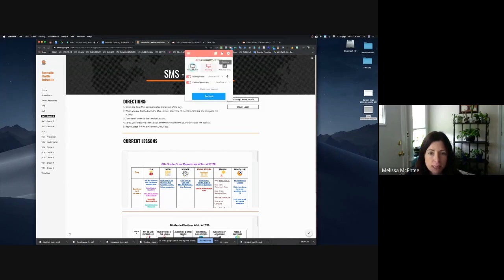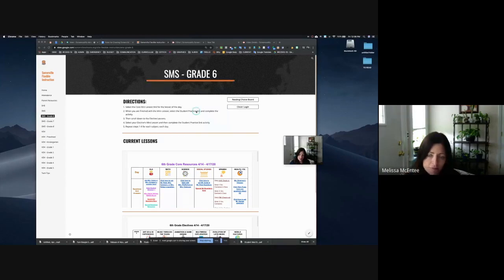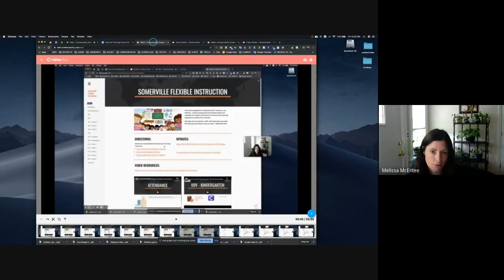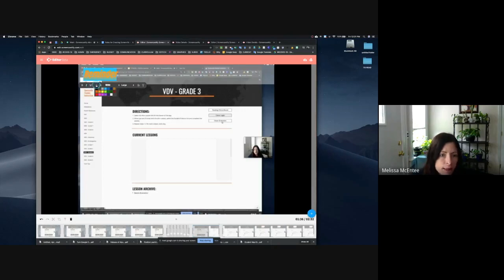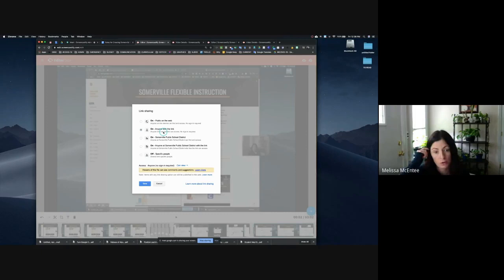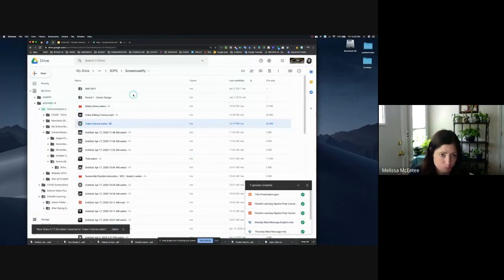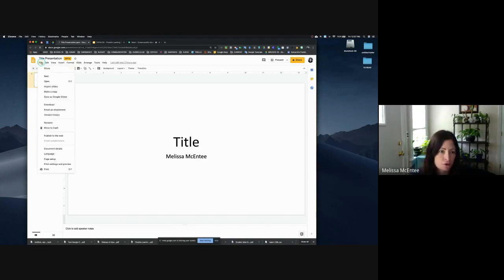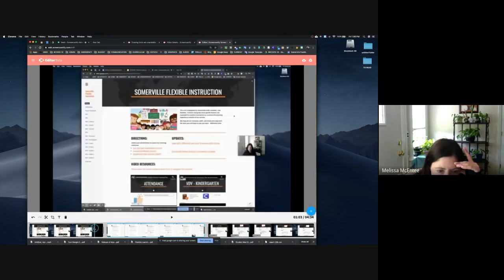Screencastify: Advanced Editing Tools for Instruction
This session will expand on our first session and review advanced features such as editing and screen tools.  Participants will review lessons learned  from our last session including screen recordings, screencasts, and guided online tutorials to support our Flexible Learning Plan.